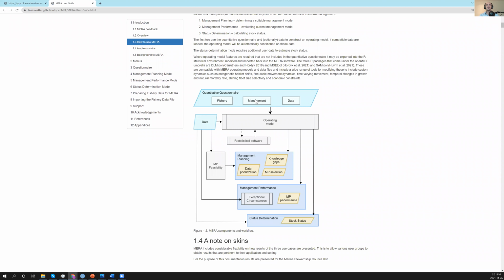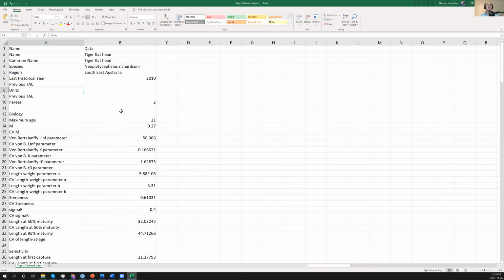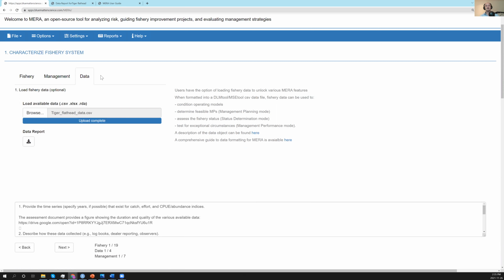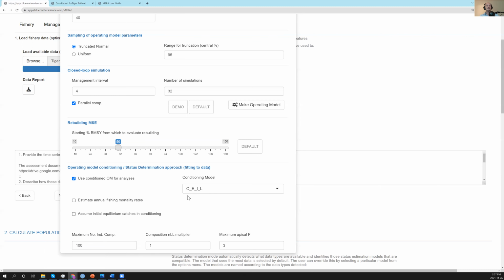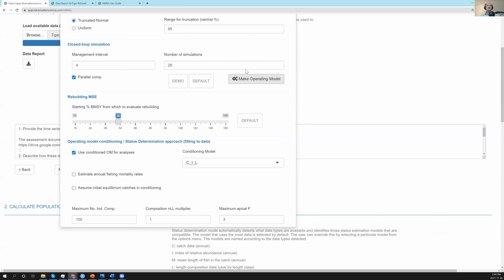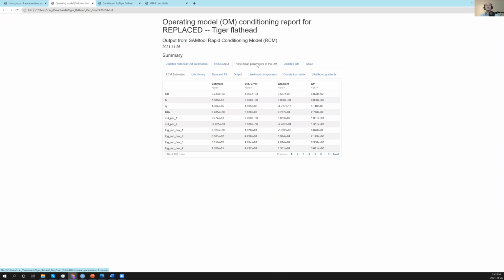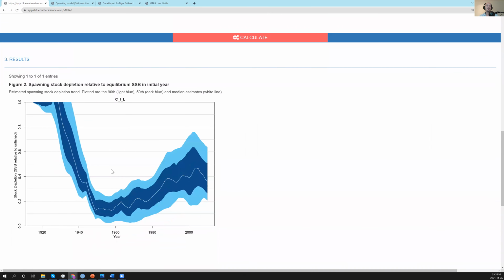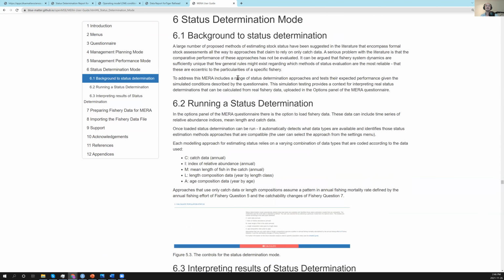MERA Status Determination Mode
MERA's Status Determination Mode conditions the operating model described in the quantitative questionnaire on a dataset that is loaded into the session. A product of conditioning is that stock status (spawning stock biomass relative to unfished) is estimated.